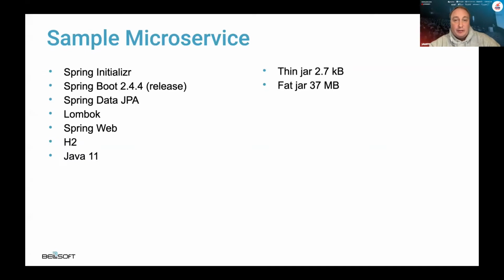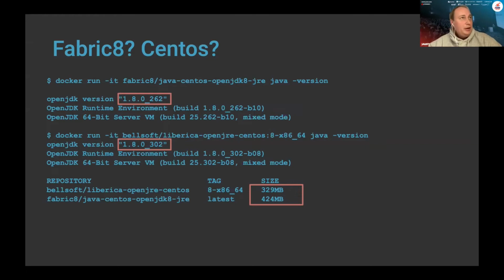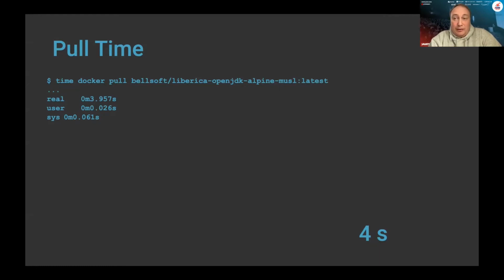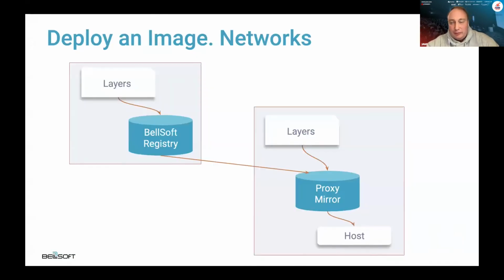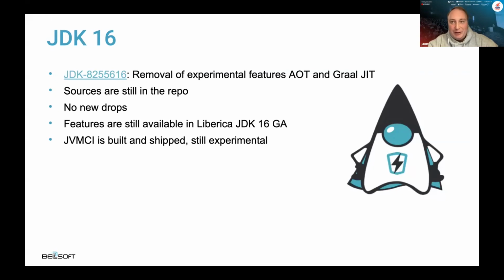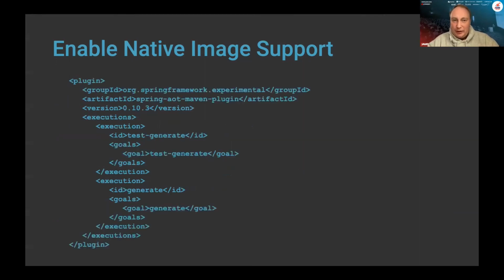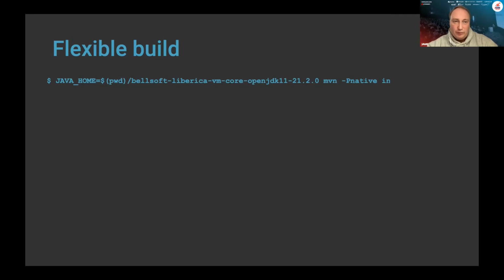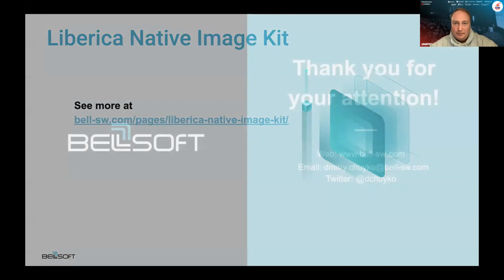Chasing the Grail | Dmitry Chuyko (EN)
As you probably already know, AOT and Graal JIT are not included by default in JDK 16. Is it all gone? Is it still possible to write your own JVMCI compiler or execute JavaScript inside the JDK? It would be nice to understand what is generally going on in the GraalVM development camp, as well as what the framework creators think. Important changes are taking place in the area of ​​creating small container images. JDK 16 now has full musl support. But the task of minimizing the OS layer is relevant for both GraalVM and the native image, and is also successfully solved. At runtime, it is critical to understand how to measure, target, and improve the performance of microservices using the wide range of JVM and native image technologies available today. We'll cover techniques, metrics, options, and tools to help you optimize without changing your code. Overall, you will see a broader picture of the possibilities for creating the most efficient microservice containers of which Graal and its associated tools are a part.